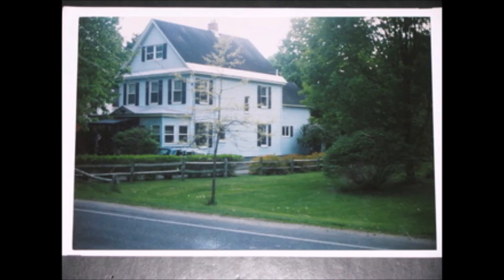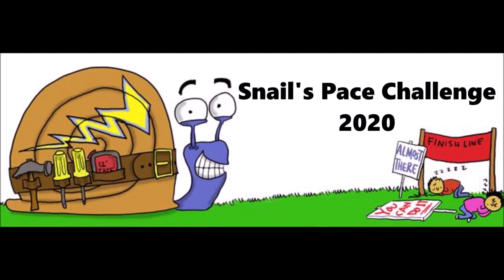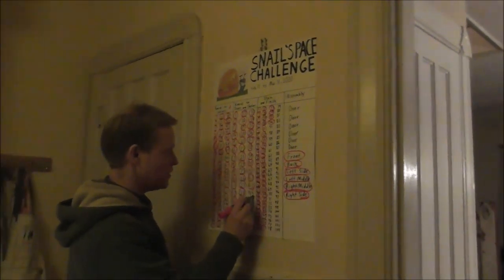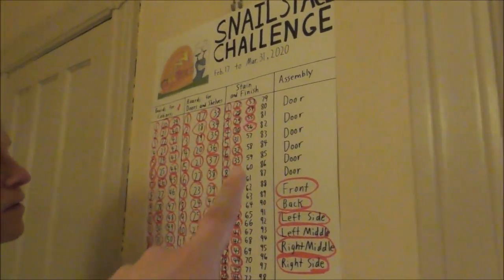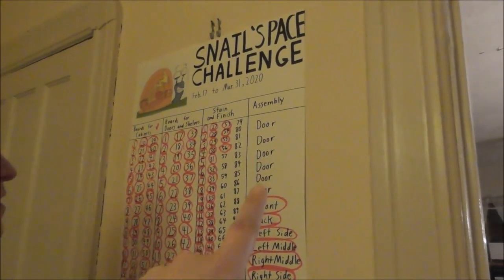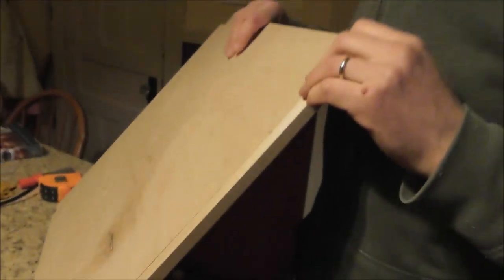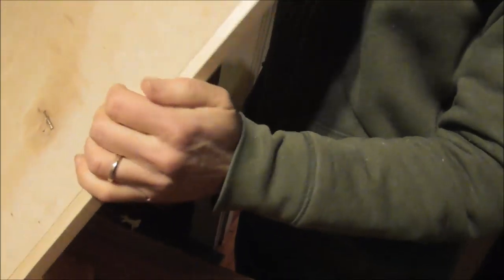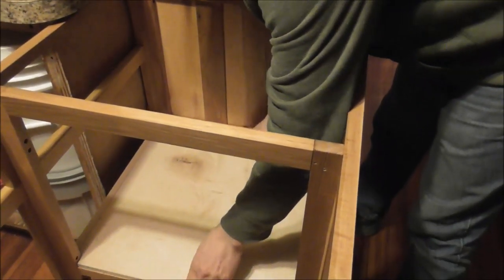Snail's Pace Challenge 2020 | Week 8 | Finishing the Shelves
It's week 8 and Art's finishing up the shelves and the cabinet doors. Yes, it's a Snail's Pace speed but the fact is we are GOING to finish it!!! Yay!